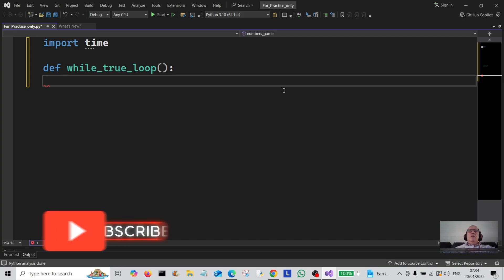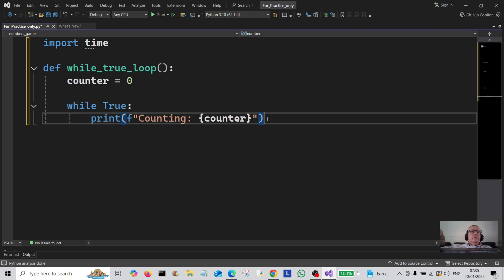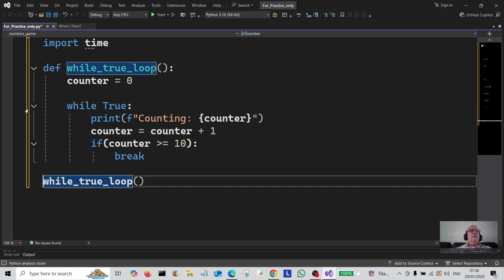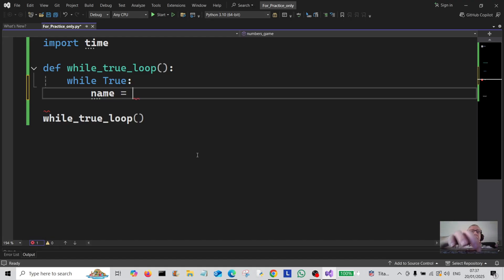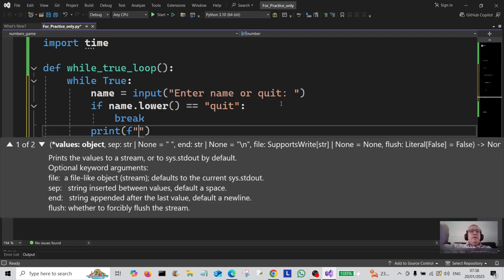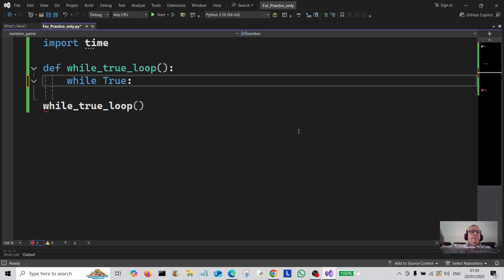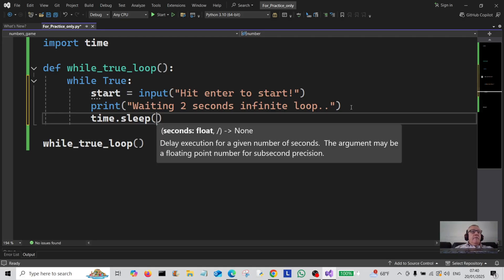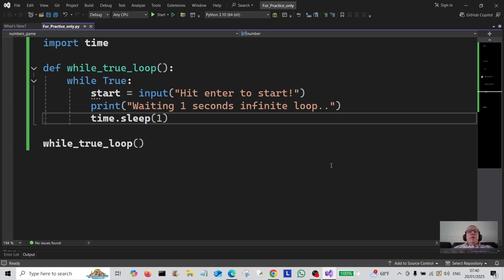Python While True Loop Explained with 3 Easy Code Examples 2025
Learn how to use the Python while True loop in this beginner-friendly tutorial! 🚀 We'll break down what a while True loop is, why it's useful, and show you 3 easy examples to help you master it. Perfect for anyone new to Python or looking to understand infinite loops better.